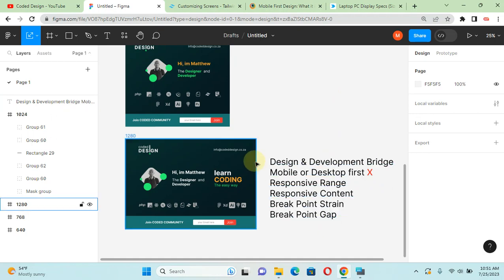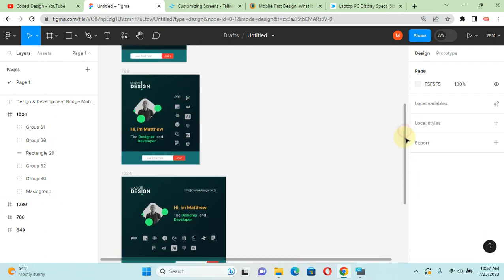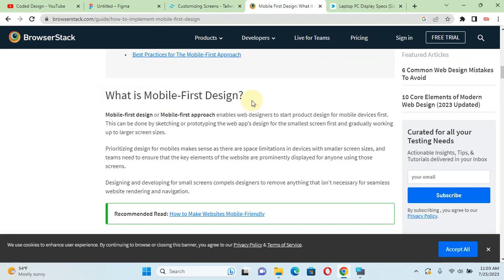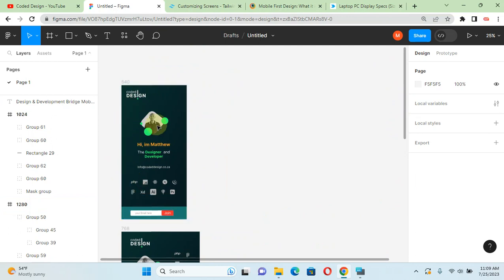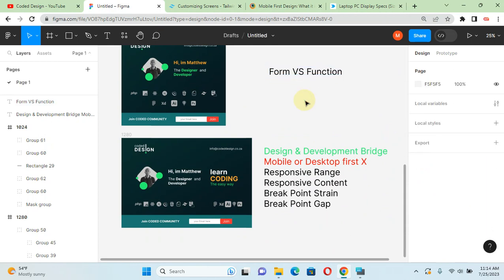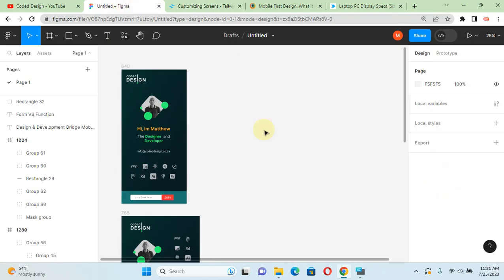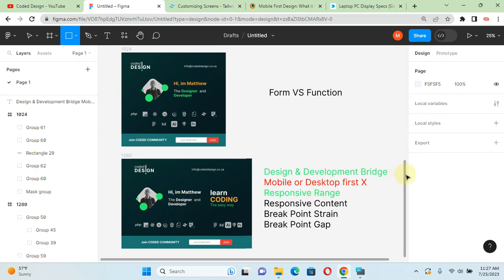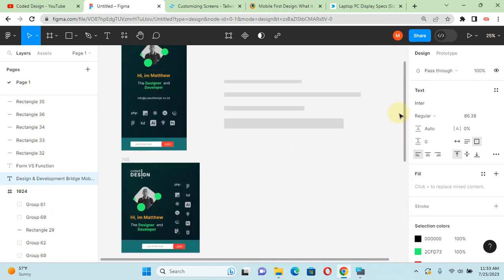Frontend Responsive Design Concepts